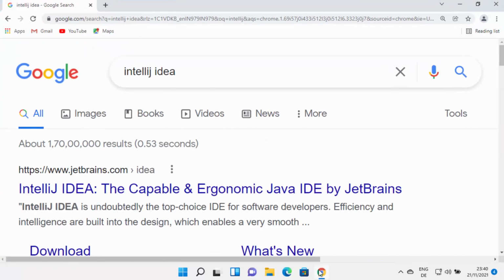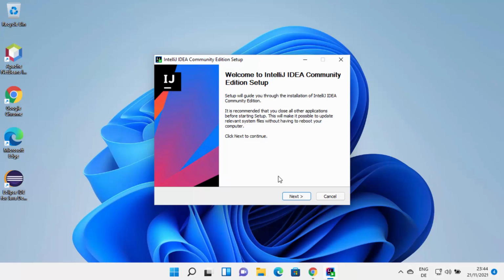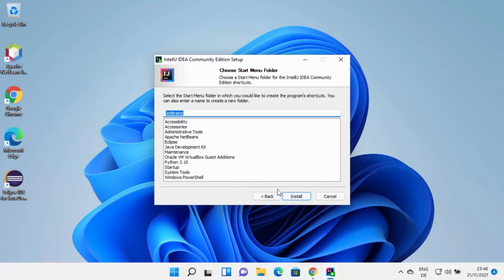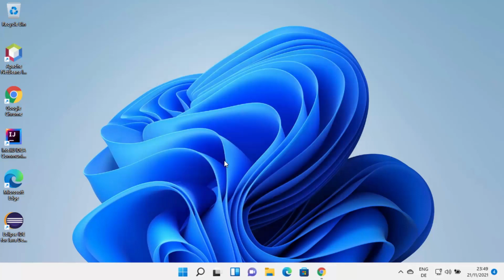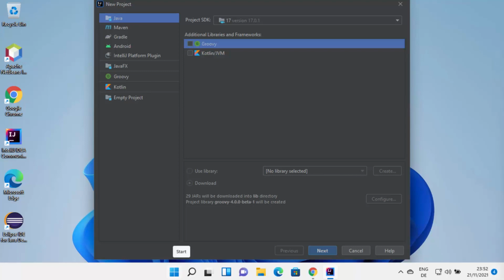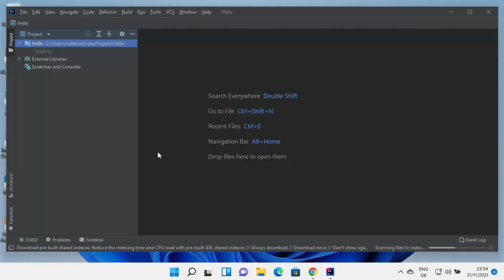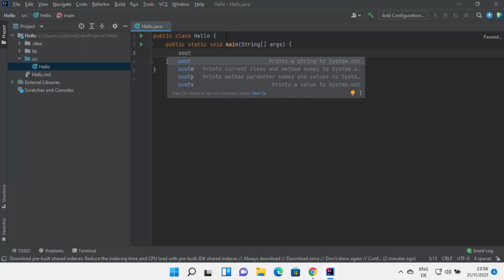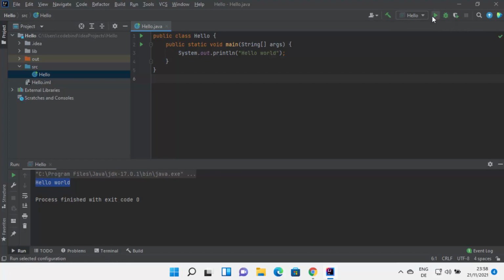How to Install IntelliJ IDEA IDE on Windows 11 Full HD1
In this Video I am going to show How to Install IntelliJ IDEA on  Windows 11 . In addition I am also going to show How to Create First Hello World Java Application. Downloading, installing and starting IntelliJ IDEA in easy steps demonstrated.

Creating First Hello World. JetBrains IntelliJ idea tutorial. So let us see How To Install IntelliJ IDEA for Java on Windows 11.